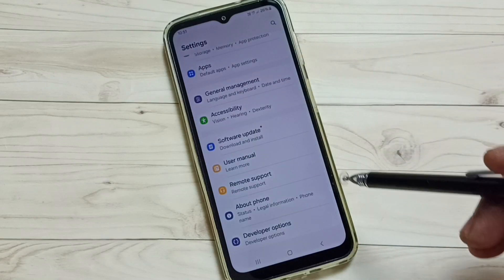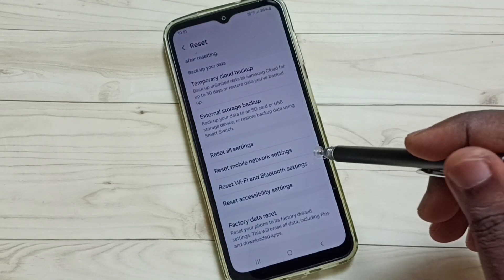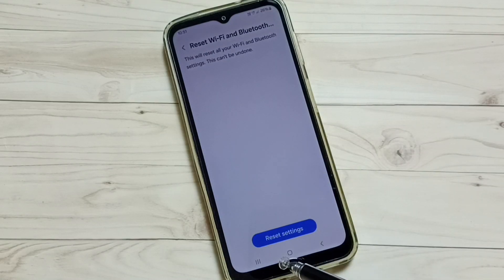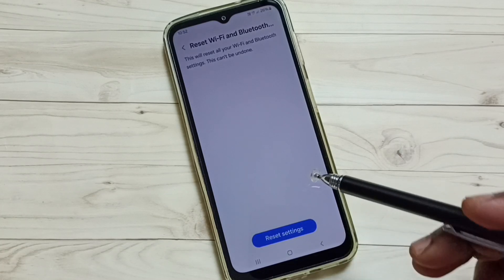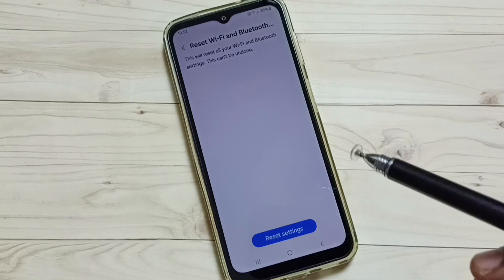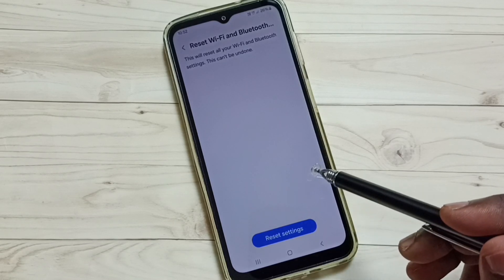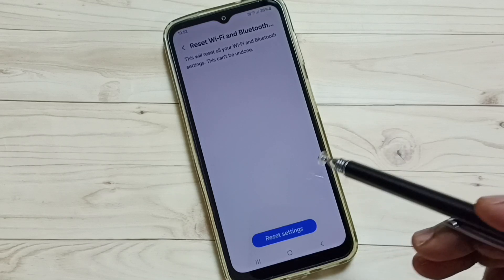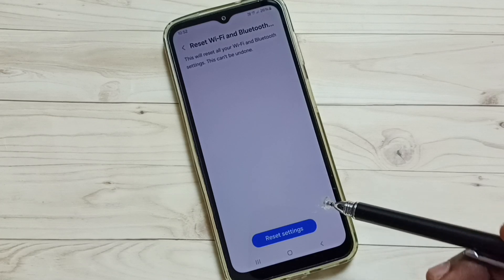Samsung Galaxy A23 5G | Fix All WiFi Problems | WiFi Connected but No Internet | WiFi Not Connecting